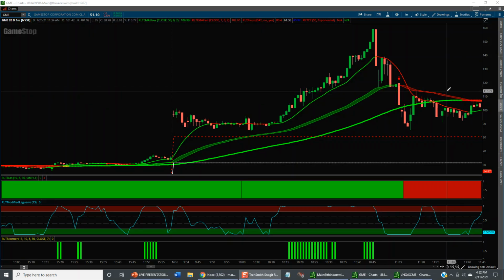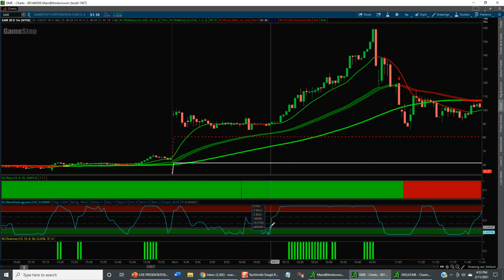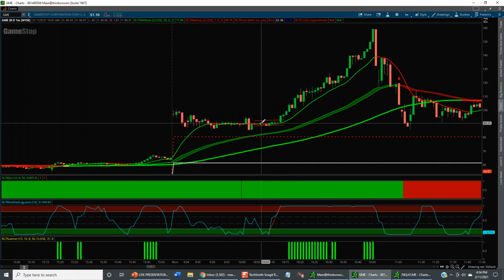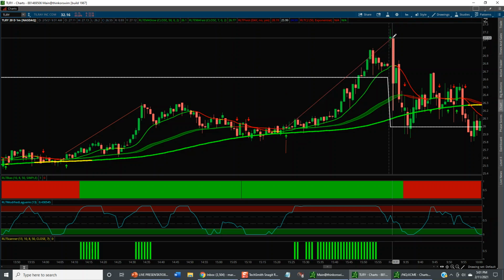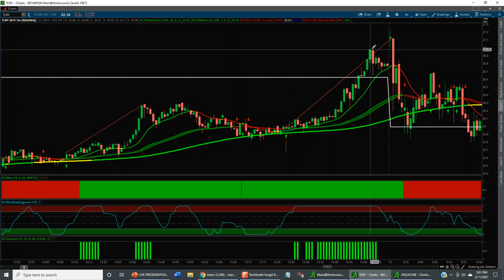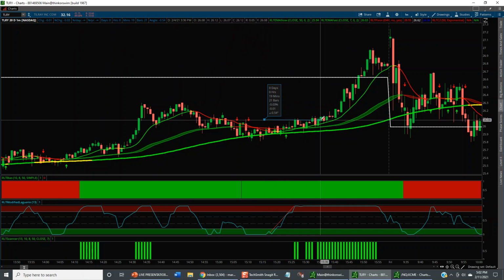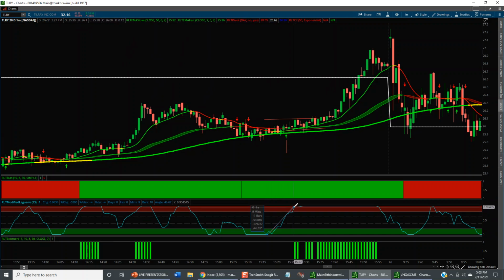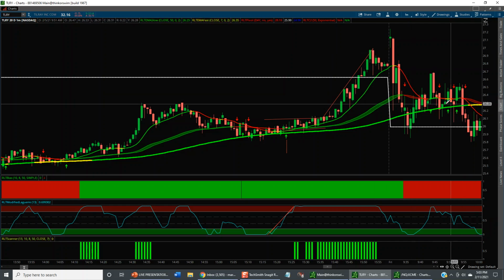Market structure with incredible power